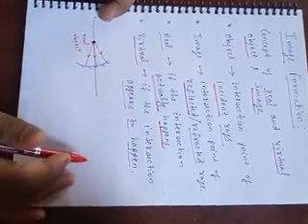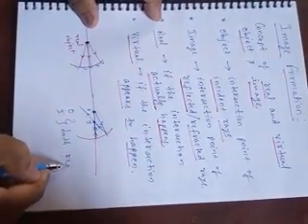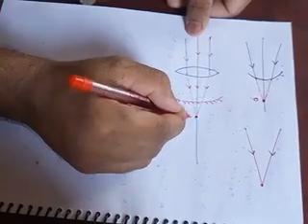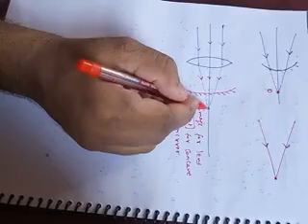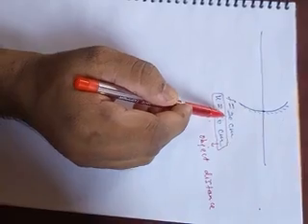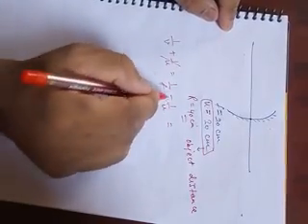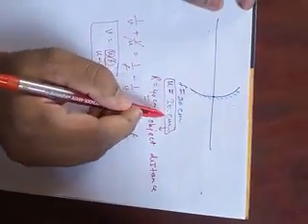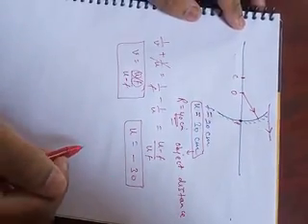Reflection 3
Concept of real and virtual image and object. Application of mirror formula with sign convention.